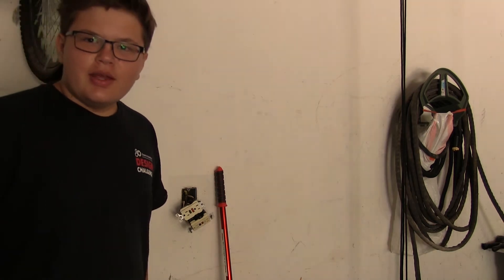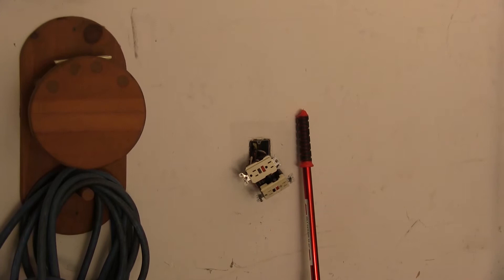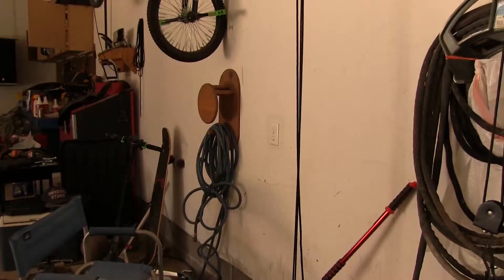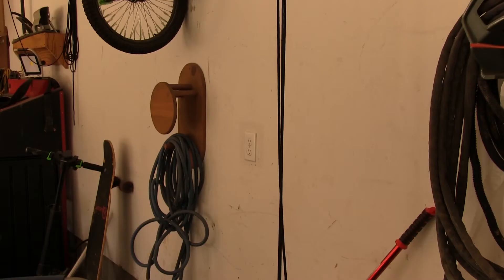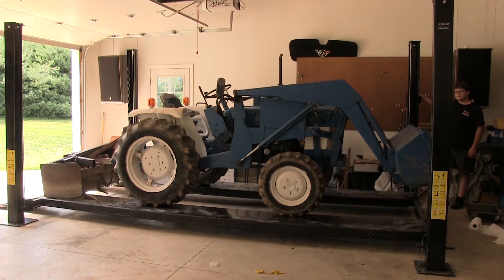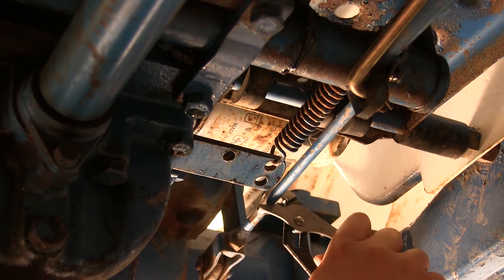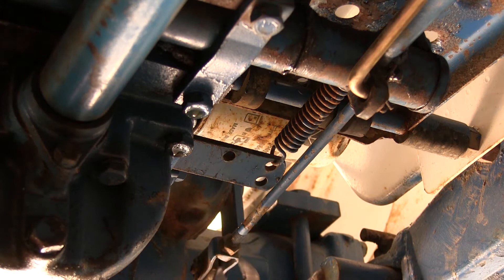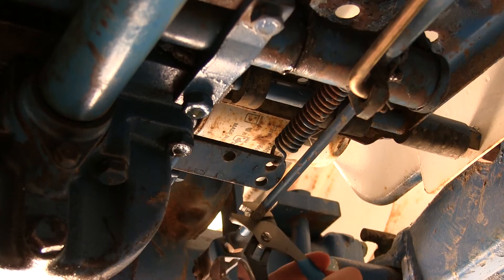Adjusting Brakes on My Tractor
Announcement: Join My Google Classroom, Class Code: lqbm1vp
For Behind the Scenes Action, and scrips.

Strict Upload Schedule: Mondays and Wednesdays If a video is not posted on Wednesday, it will be posted Friday - ALL VIDEOS WILL BE POSED STRICTLY AT 7:00AM

Possibly New Format Coming To The Crazy Kart Episode, In Part 15.

Hi! I’m Kirby. On my channel, you will find Dirtbike videos, Go-kart videos, Montages vlogs. I love Playing Filming Different Projects, riding go-carts and sharing my Videos with you.

Upload Schedule: Every week Usually On weekends or Wednesdays